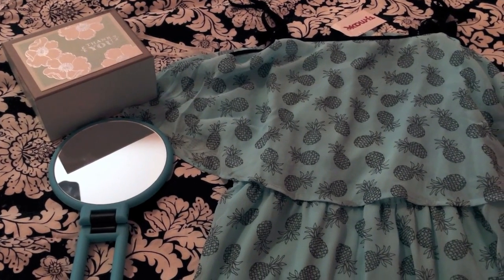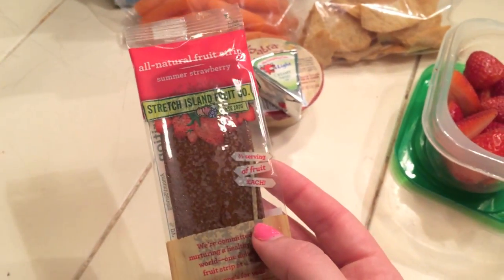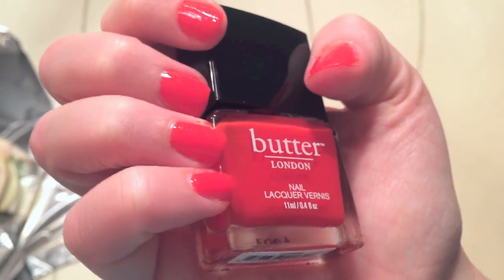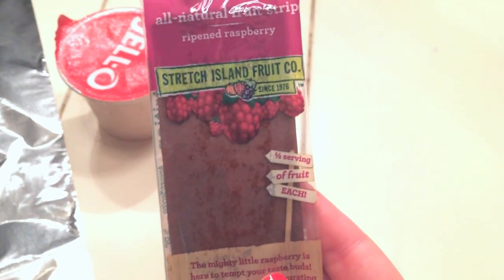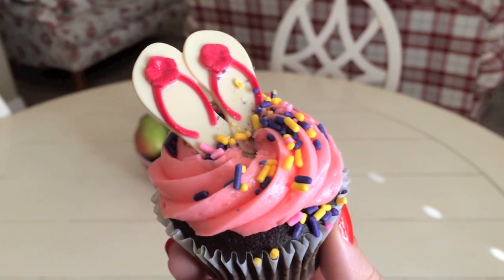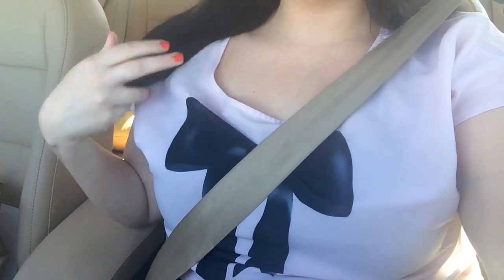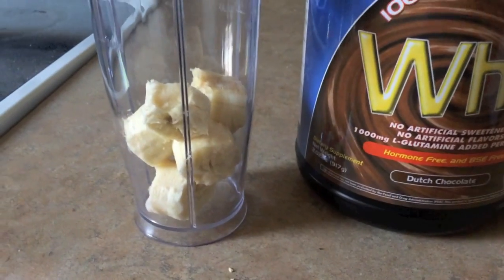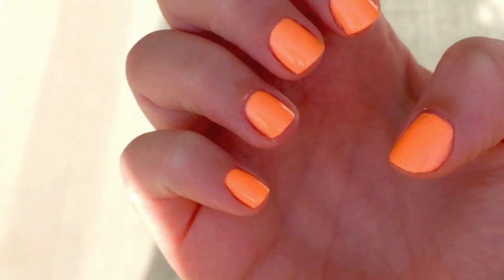Honeybee Vlog Cam: Hauls, Healthy Lunches, Pedicures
Vlog April 27-May 4, 2014

HEALTH:
✩ Vitacost:
Receive $10 off your first Vitacost order:

TEETH WHITENING/ BEAUTY:
✩ Whitening Lightning: